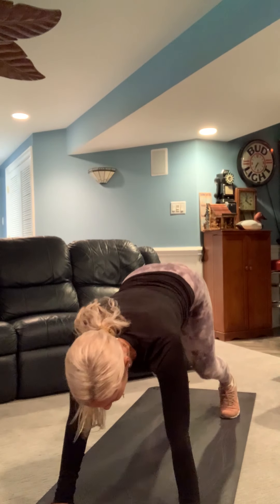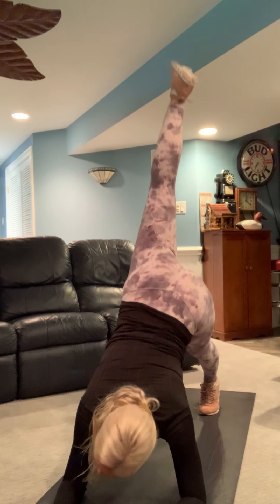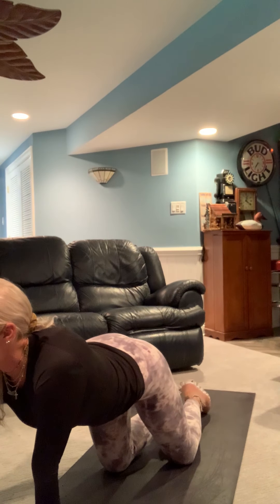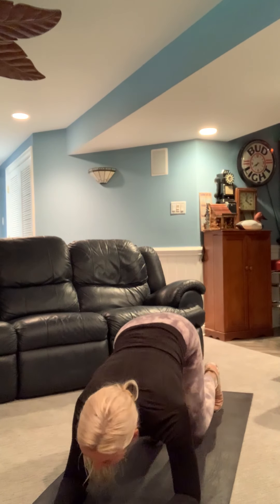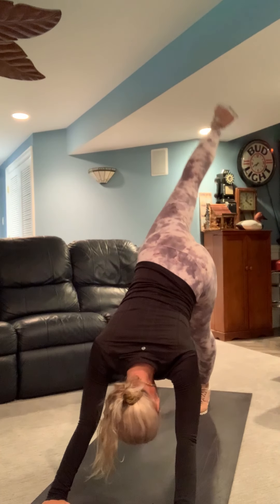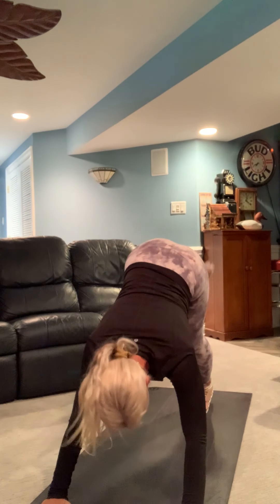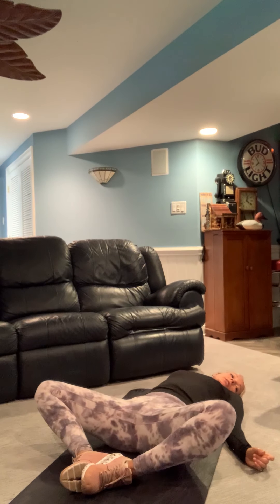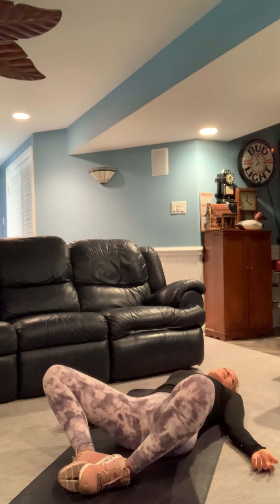30 Minute Low Impact Legs Workout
This is a recording of my live daily Zoom group class.
Today we did a low impact, glutes-focused lower body workout!
No dumbbells required!

If you'd like to join my live daily 30 minute workouts via the Zoom app, message me to get your spot!
$10 per session
All you need to do is download the free zoom app onto you laptop/phone/tablet etc...
Once you've confirmed and paid, I send you the link for our live workout.
We workout daily at 8:30am Noon and 5:00pm Eastern Standard Time.

✘ I N S T A G R A M: @barbettefit
✘ S N A P C H A T: @barbette21
✘ F A C E B O O K